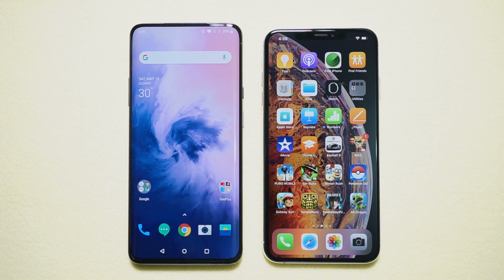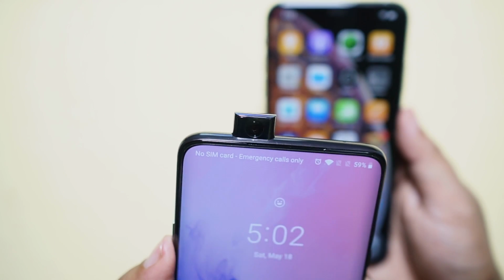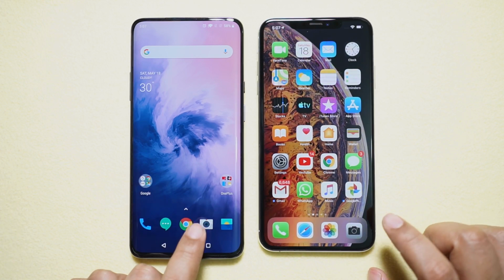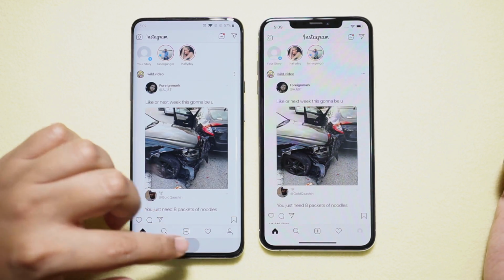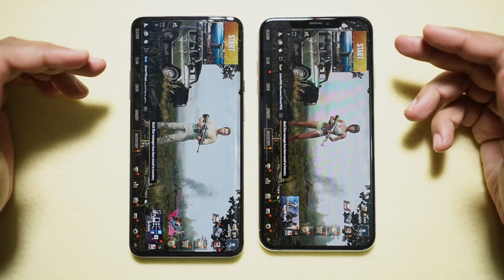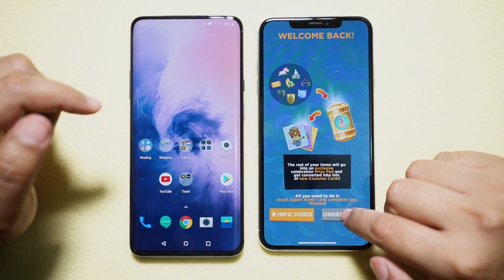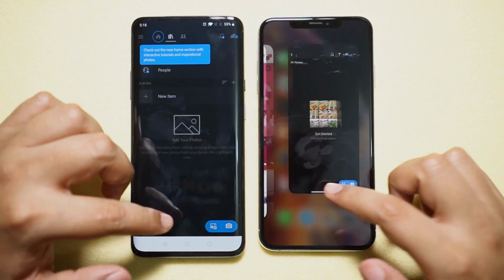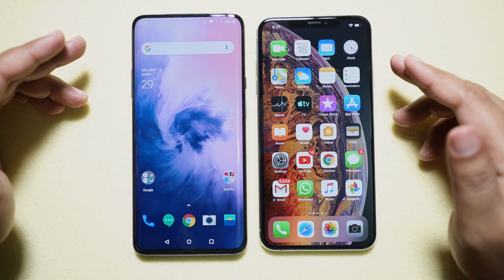OnePlus 7 Pro vs iPhone XS Max - SPEED TEST!! (One is a Big Loser!)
So the new OnePlus 7 Pro packs the best hardware in an Android smartphone. But is it worthy to be called the 'Fastest' phone since iPhone XS Max is there with flawless iOS onboard? Well, watch this Speed Test and RAM Management comparison and see yourself!